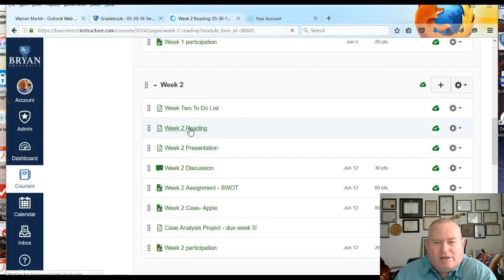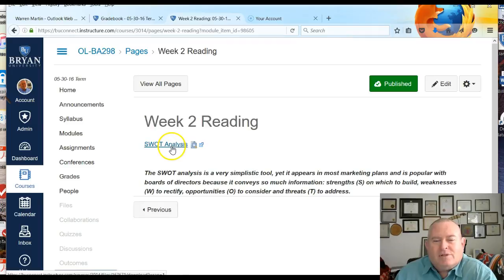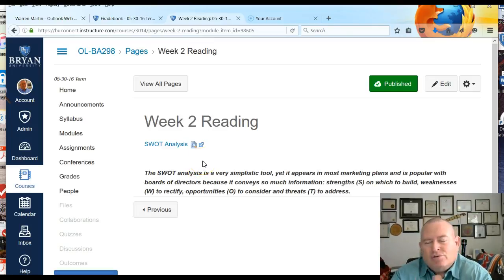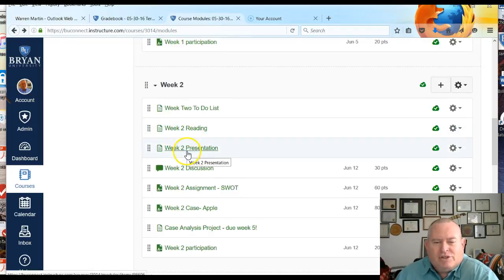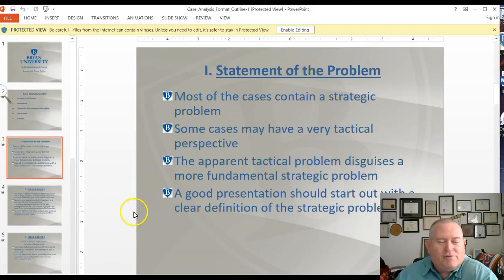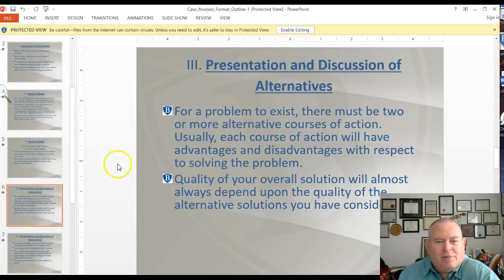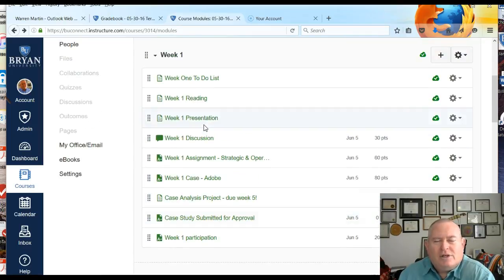Week 2 BA298 5-16